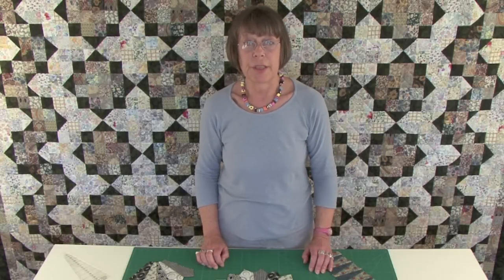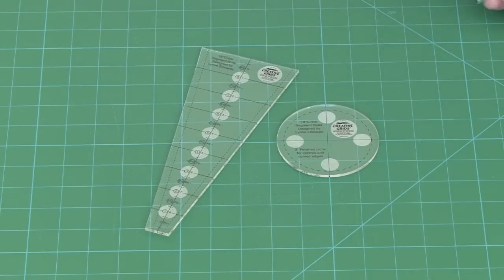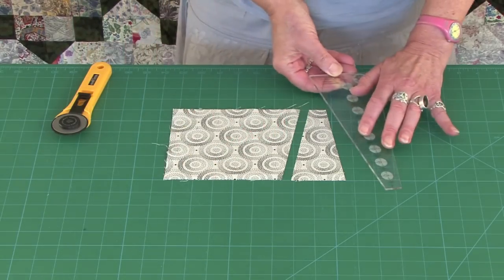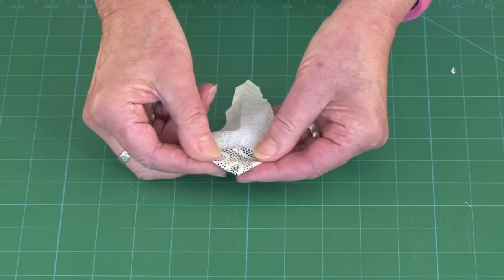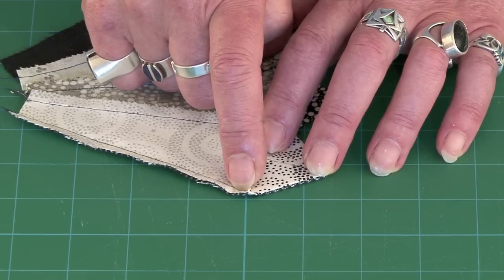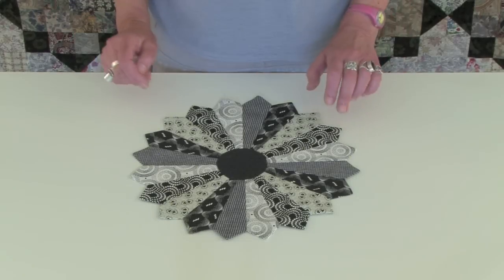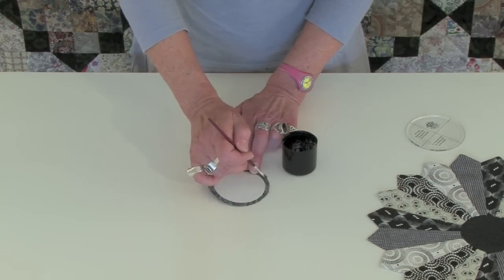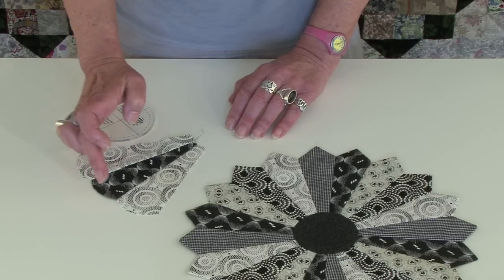Creative Grids Non Slip 18° Dresden Plate Ruler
Includes 3.5" Non-Slip Circle-Quick cutting ruler for Dresden Plate, Grandmother's Fan and stacked layer
designs, includes curved and straight tops. (Inc. instructions) Designed by Lynne Edwards